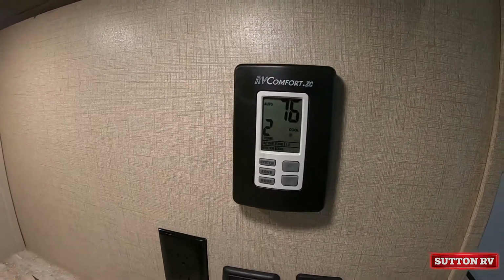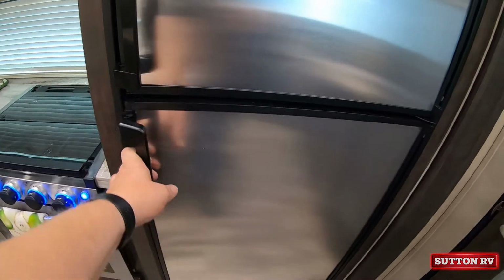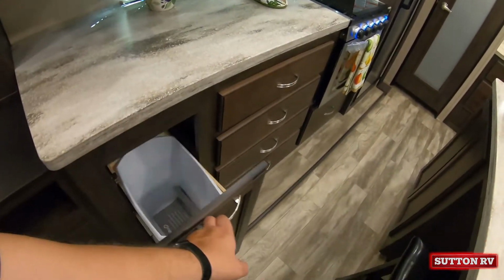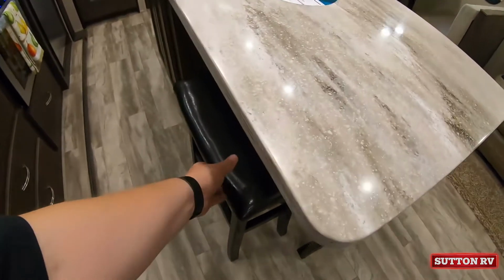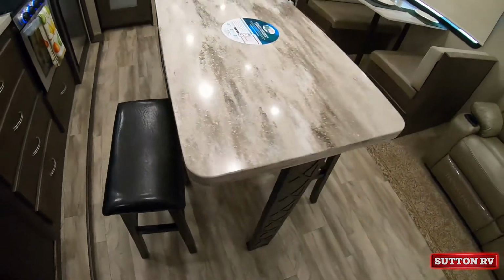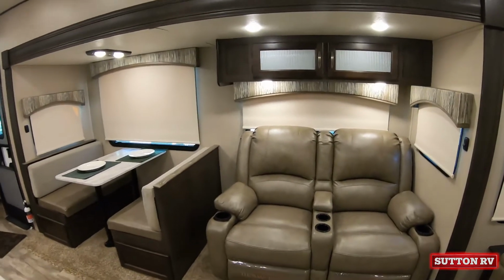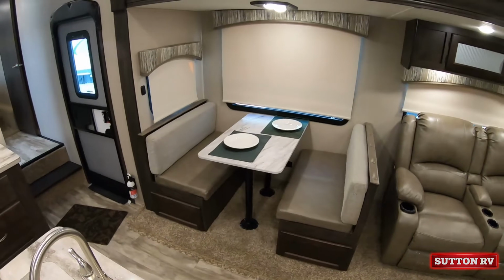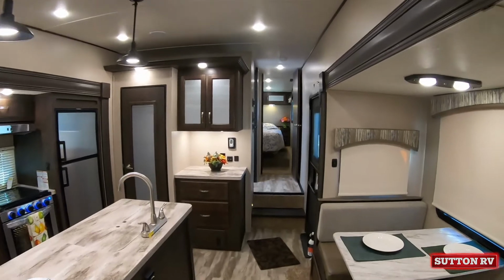2021 Shasta Phoenix Lite 30RLS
STOCK #6278
2021 Shasta Phoenix 30RLS
Experience All-InclusiveFully Featured & Easy to Tow!
Phoenix fifth wheels are designed to include hi-end features, luxurious interiors, and provide a fantastic towing experience by today's ½ ton and ¾ ton trucks.

DRIFTWOOD TAUPE DECOR
PHOENIX LITE PACKAGE
2ND 13.5 A/C IN FRONT BEDROOM
ELECTRONIC HEATED HOLDING TANKS
4-POINT ELECTRIC AUTO-LEVELING SYSTEM
2" RECEIVER HITCH ACCESSORY
ELECTRIC FIREPLACE
SOLID SURFACE COUNTERTOPS
RVIA SEAL